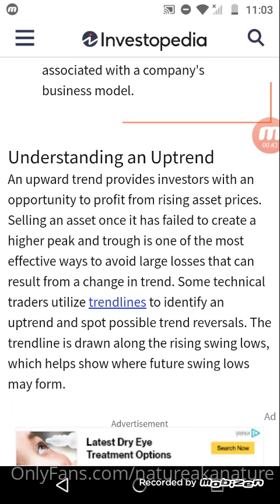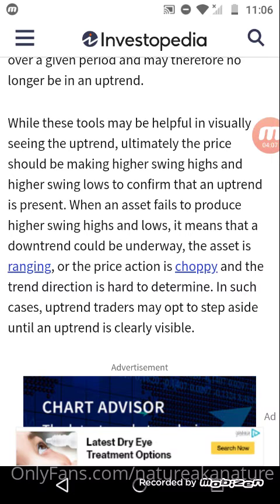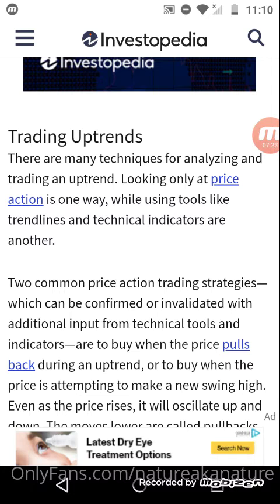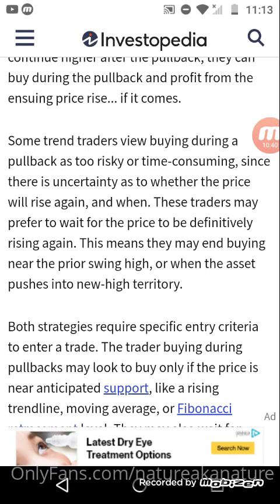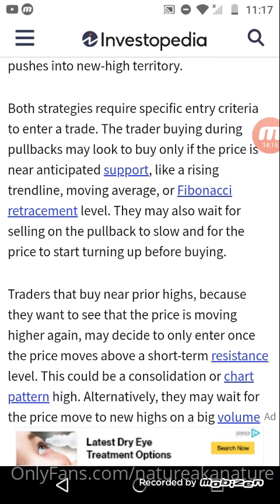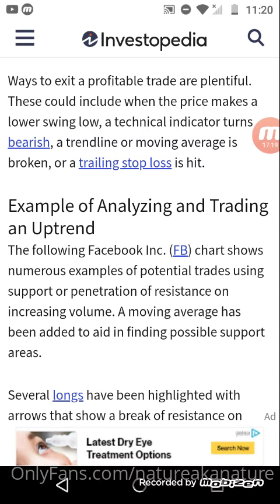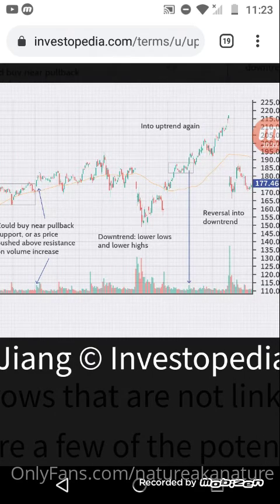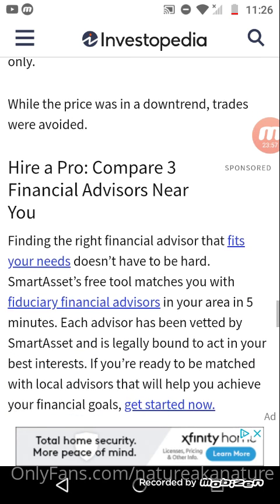NatureAkaNature - What Is An Uptrend Pt.2